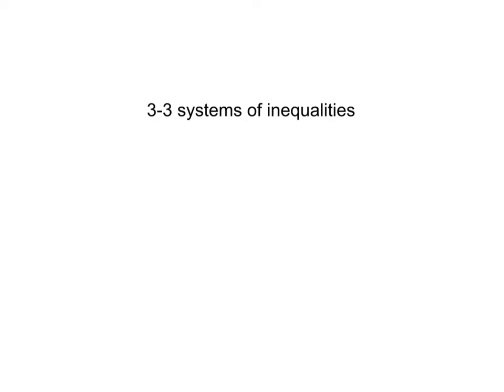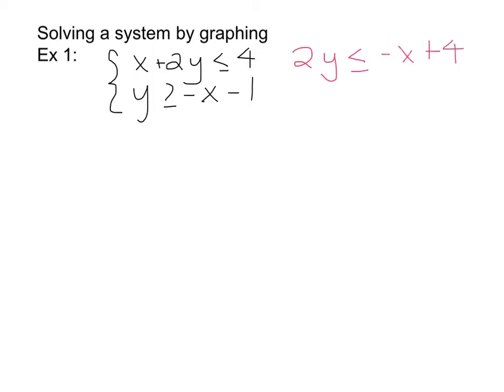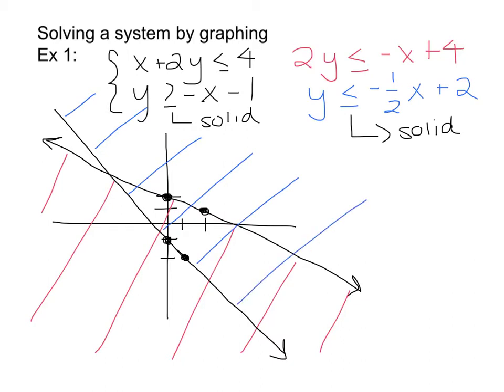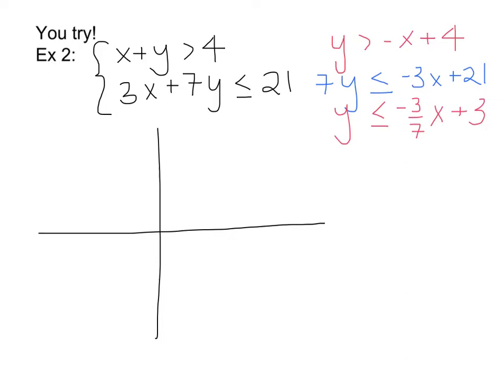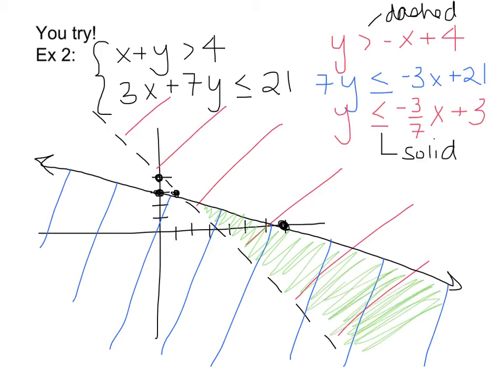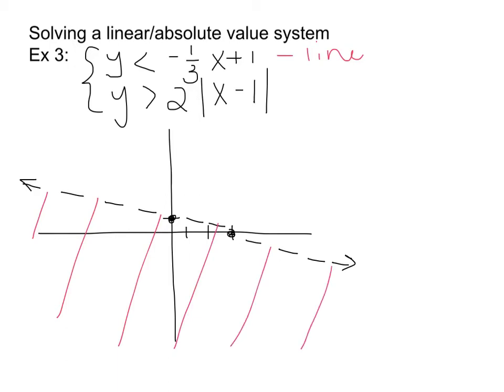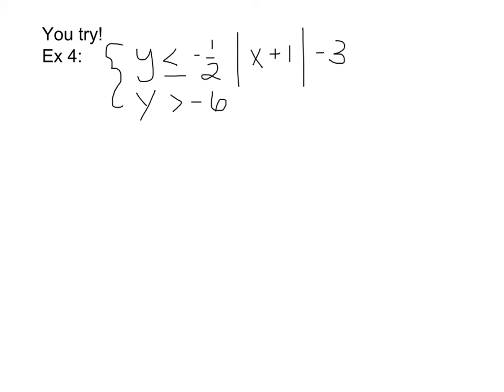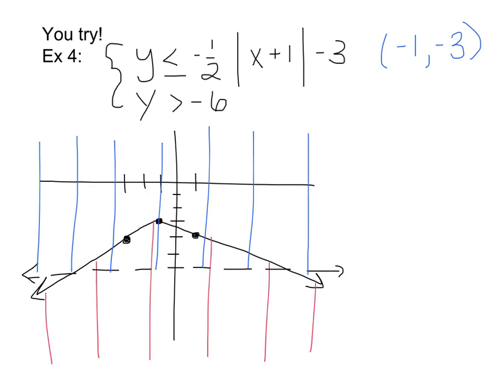3-3 systems of inequalities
3-3 systems of inequalities